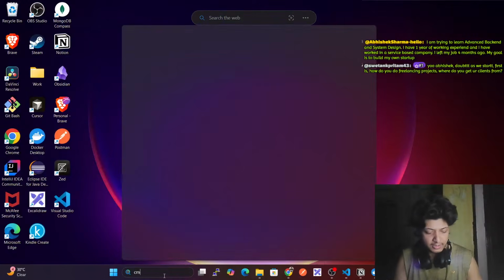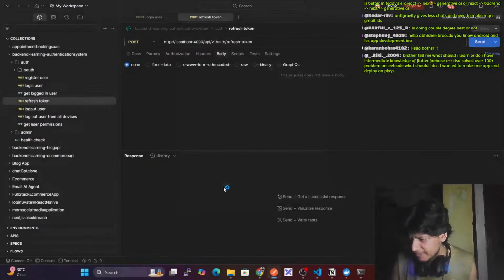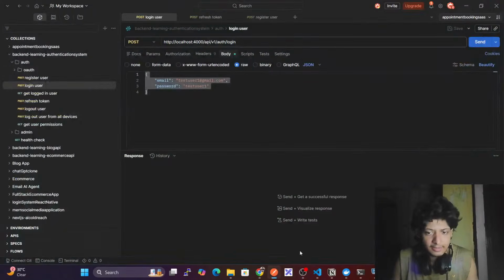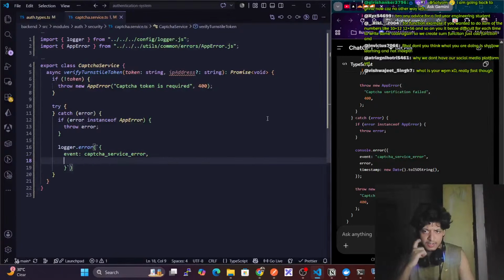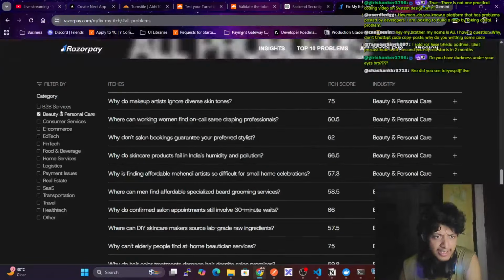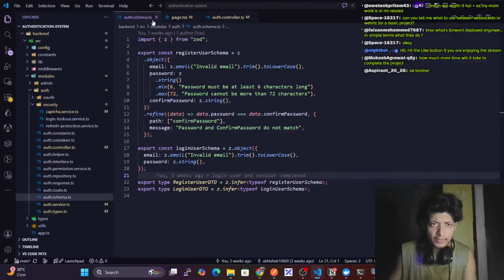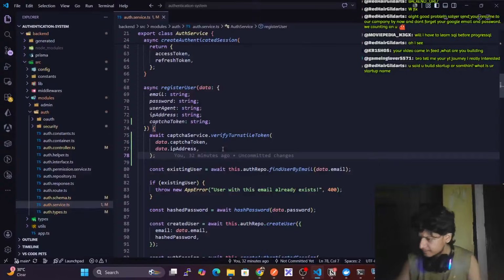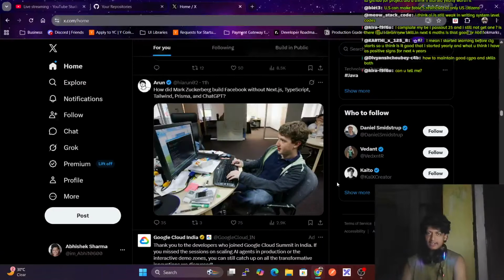🔴 Day 40 of Learning Advance Backend And System Design (Live Coding)